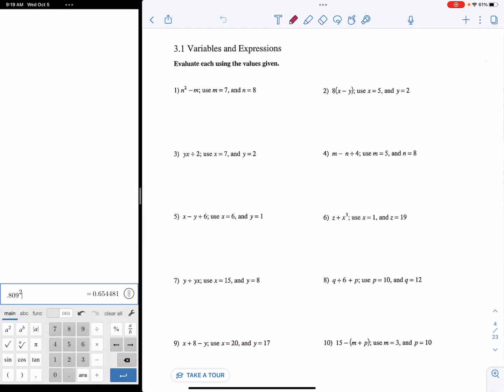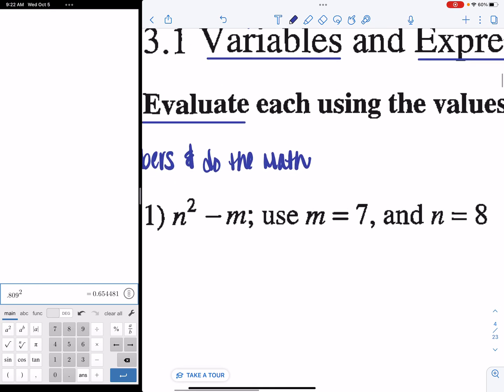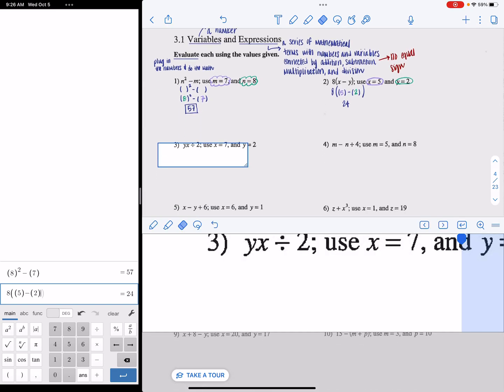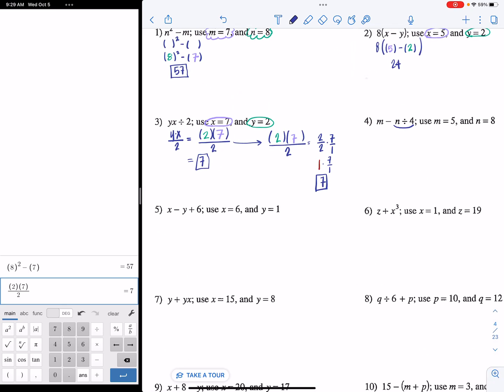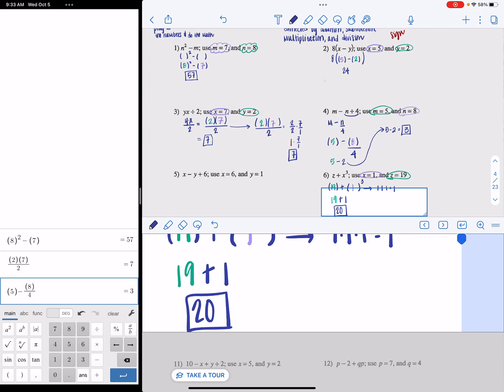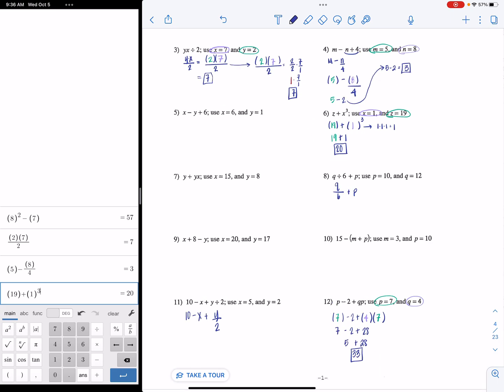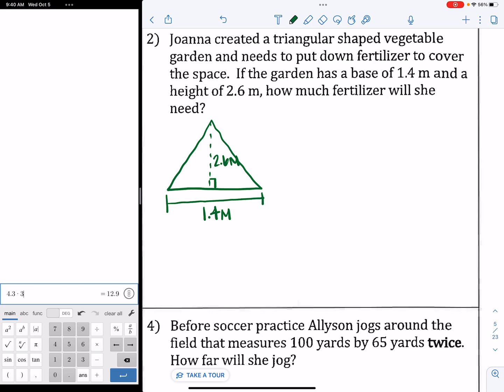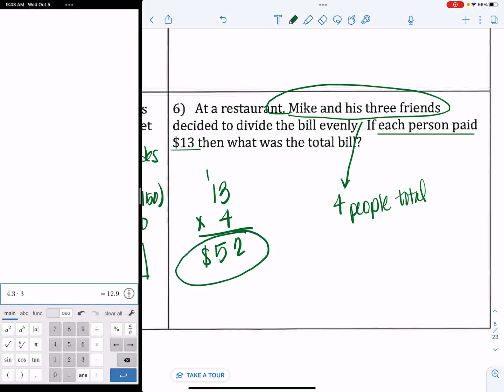MATH 0300 Lesson 3.1